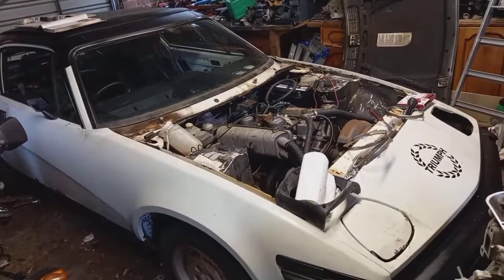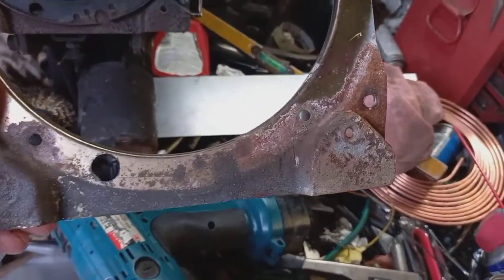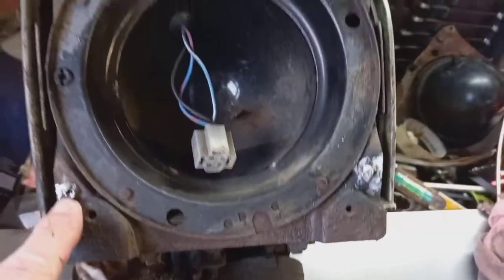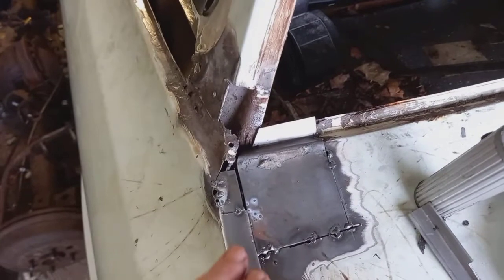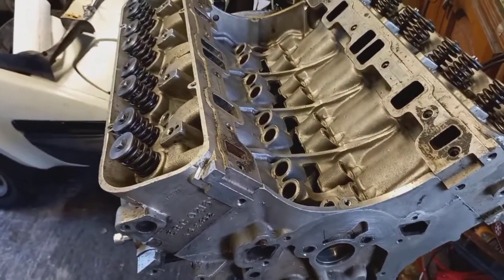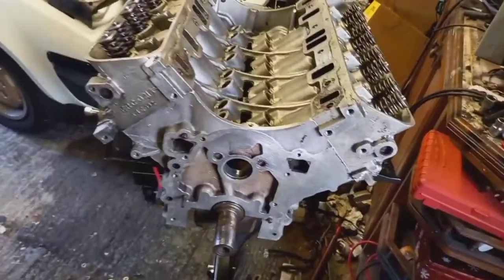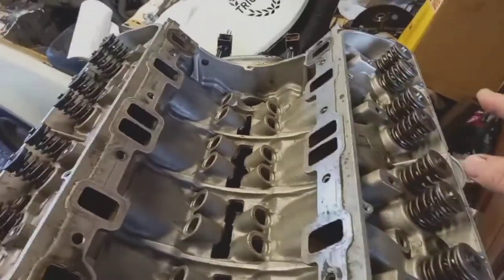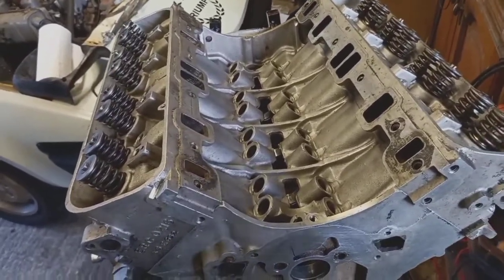Triumph TR7 Some progress!